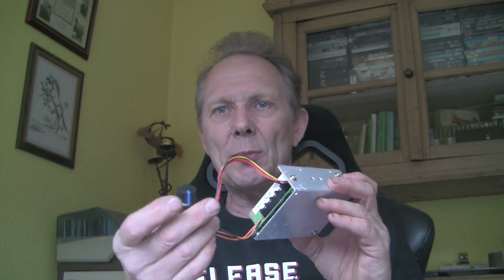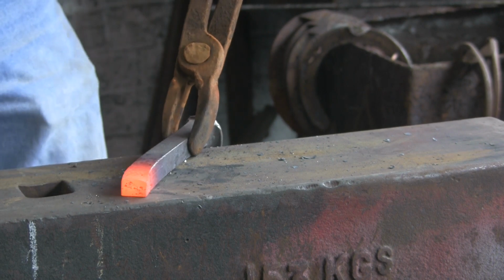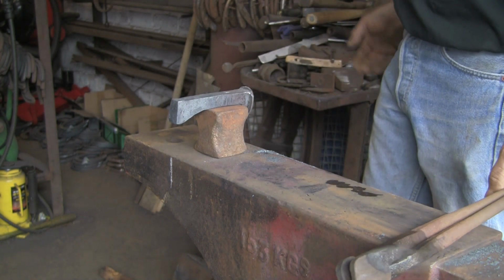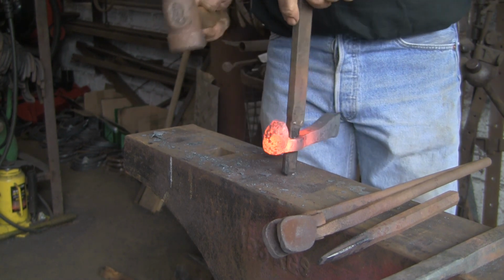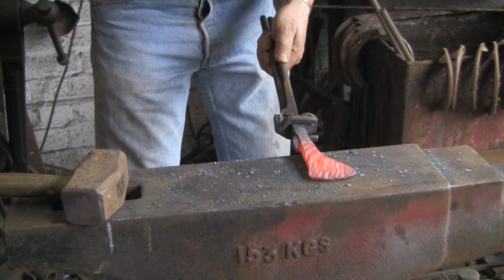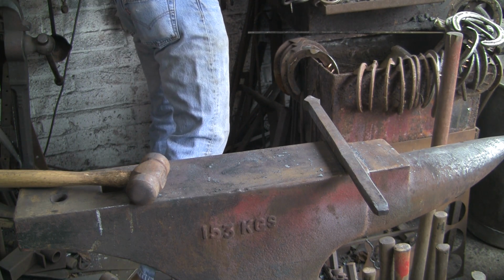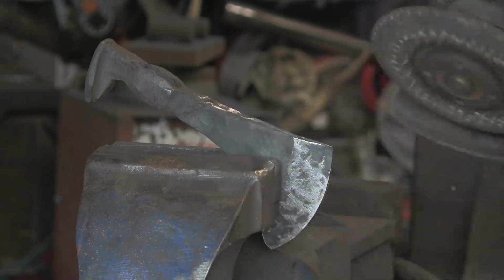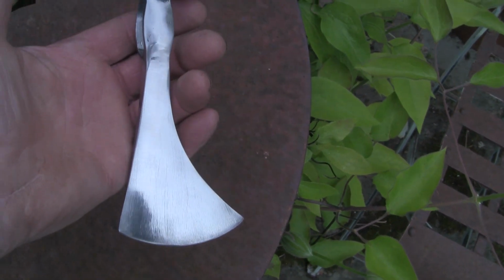RR Spike Axe & Catchup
A quick catchup and an attempt at a Rail Road Spike Axe